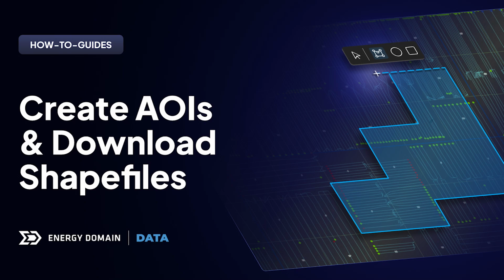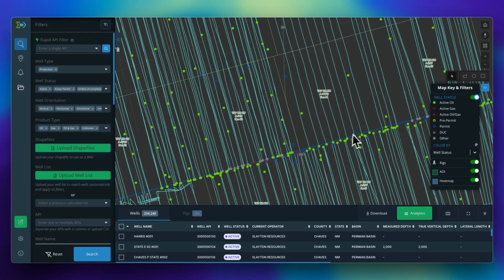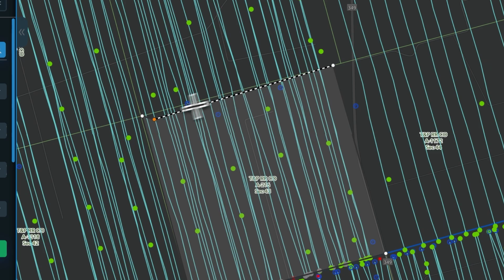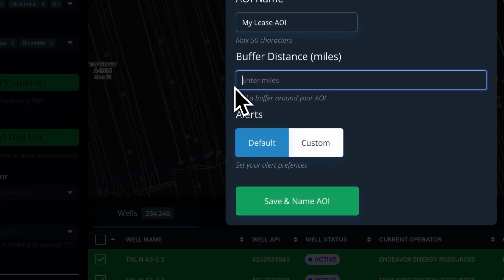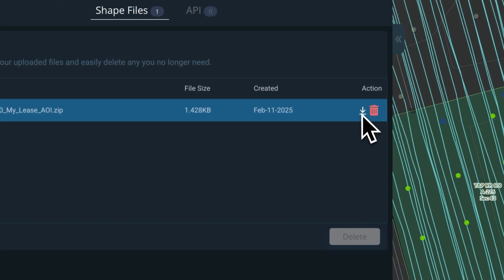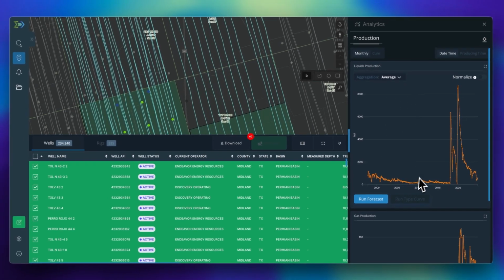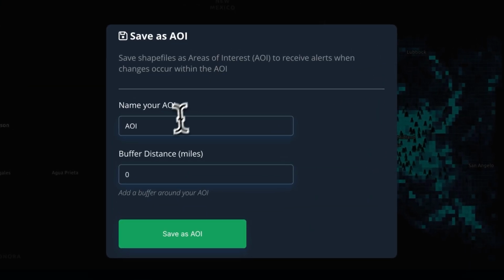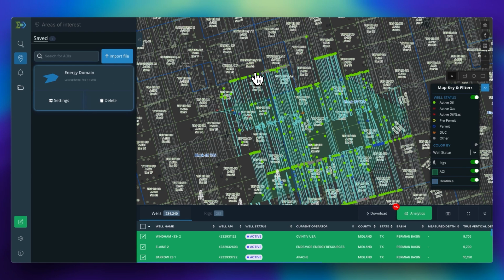How to Create AOIs & Export Shapefiles in Energy Domain DATA | Track Wells, Rigs, Permits, and DUCs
Learn how to create custom Areas of Interest (AOIs) in Energy Domain DATA to track key activity like wells, rigs, permits, and DUCs in your regions of interest. This step-by-step guide also shows you how to export AOIs as shapefiles for use in other mapping and analytics tools.

With Energy Domain DATA, streamline your workflow by focusing on the data that matters most to your operations. Define precise geographic areas, set up alerts, and save your shapefiles for integration with tools that support geospatial data.

In this video, you'll learn how to:

- Create an AOI using map tools.
- Add buffer distances and save your AOIs.
- Export AOIs as shapefiles.
- Monitor wells, rigs, permits, and DUCs in real time.

AOIs, shapefiles, Energy Domain DATA, how to create AOIs, export shapefiles, oil and gas data, geospatial tools, track wells, track rigs, oil and gas analytics, DUCs, permits